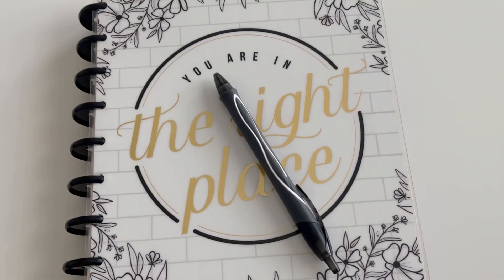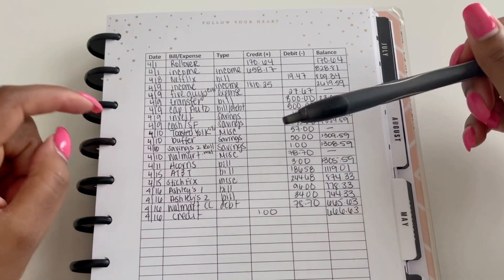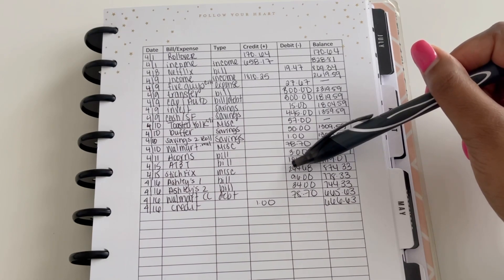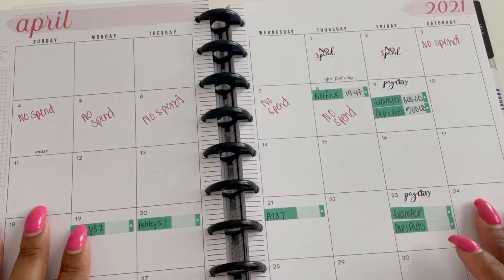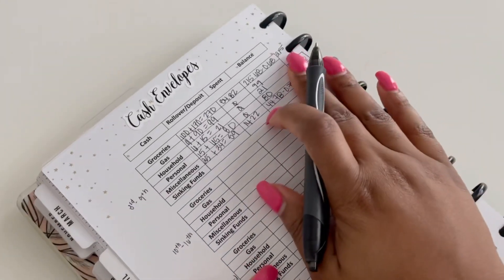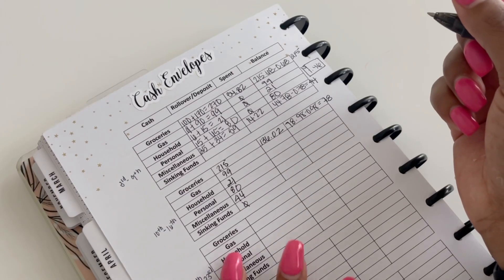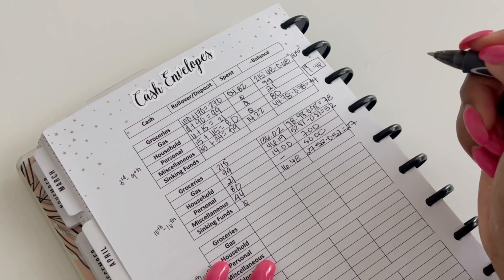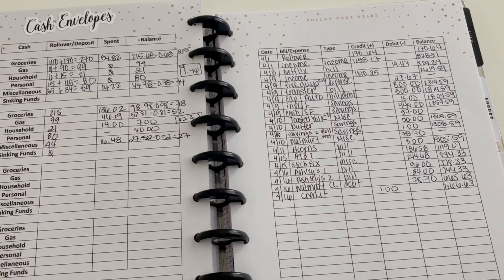Budget with me: Week 2 Check In | Digital Envelopes